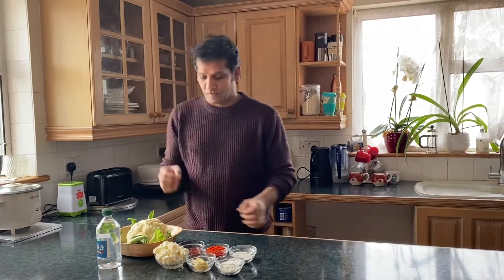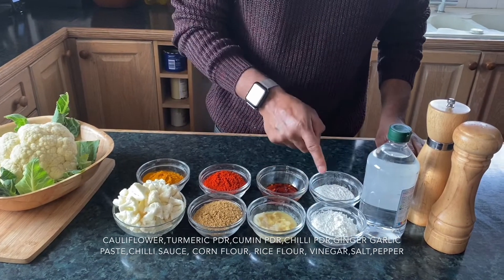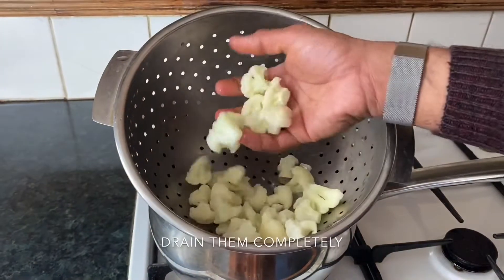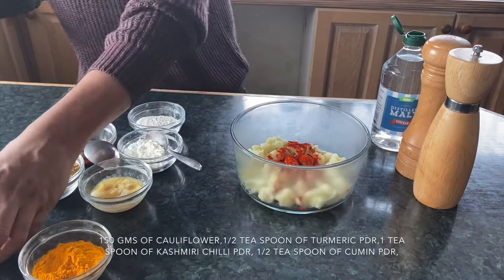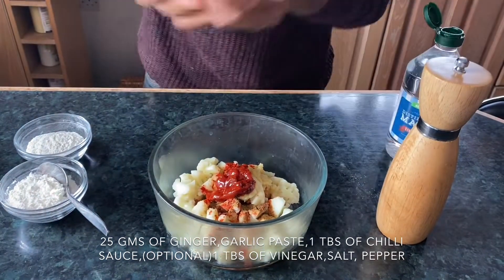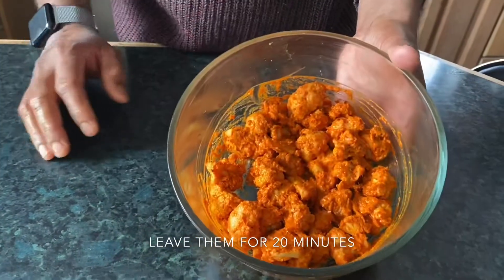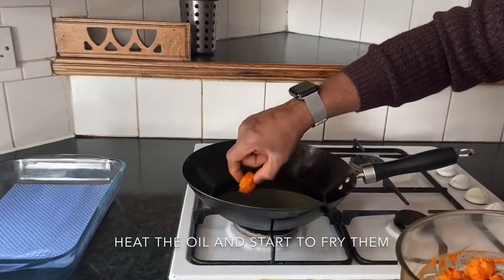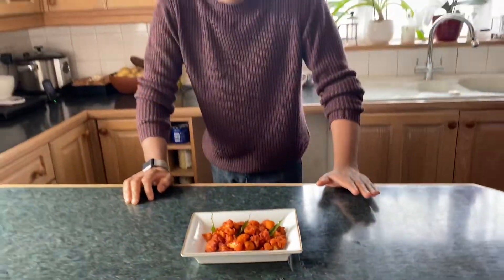Chilli cauliflower 65 Recipe - ENGLISH/without ready made spices/how to make chilli cauliflower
The very crispy and tasty chilli cauliflower made with home spices, chilli pdr, cumin pdr, vinegar, ginger garlic paste, chilli sauce(optional) and dusted with corn and rice flour.Then fried to perfection. It’s so quick and easy to prepare at home.